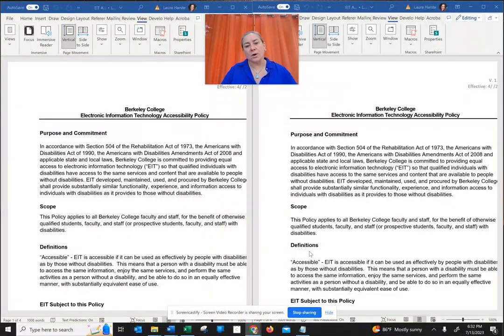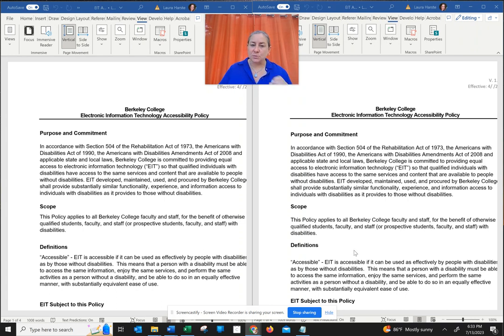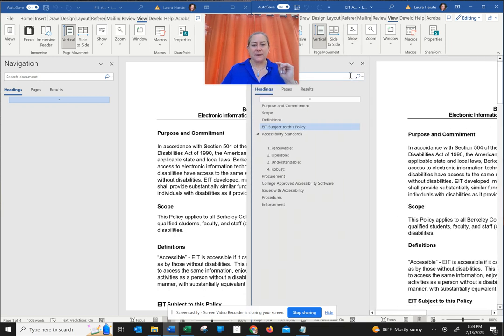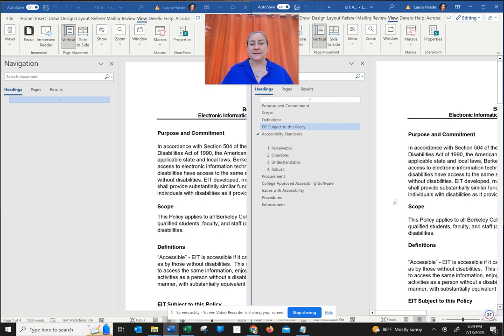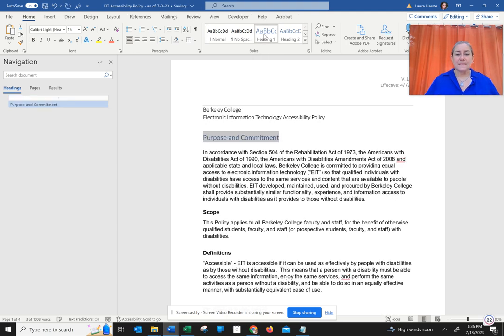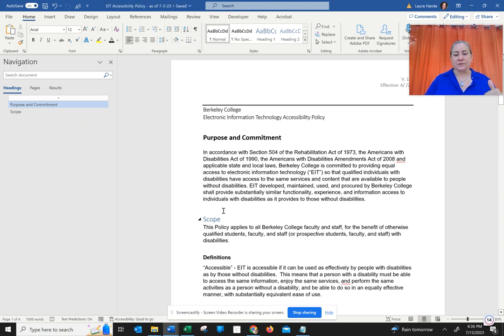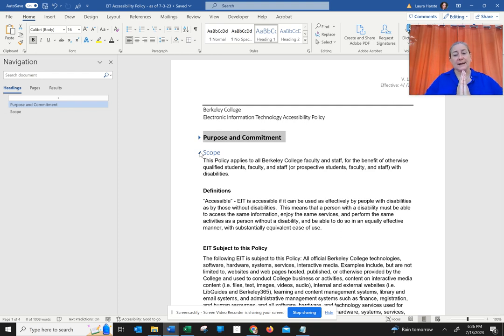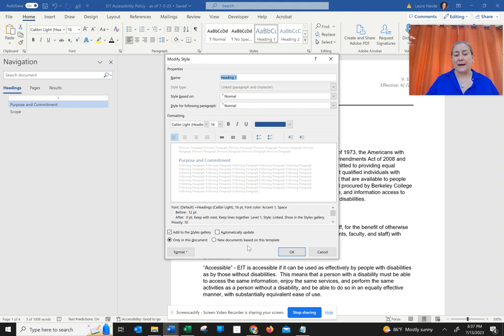Canvas LMS: Accessibility ~ Headings & Style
Here we look at how Using Headings and the Style Gallery can help students using screen readers navigate through the content and help the rest of us too!